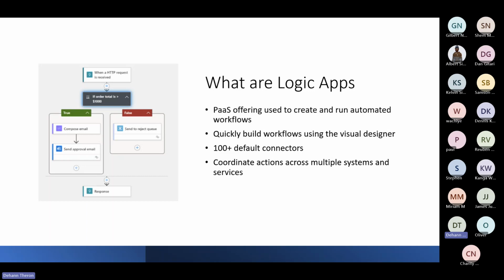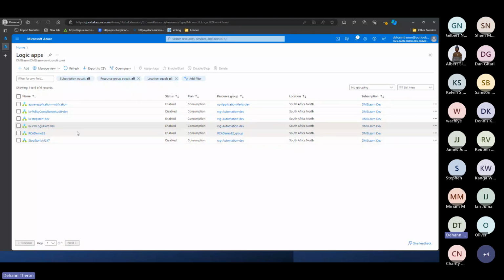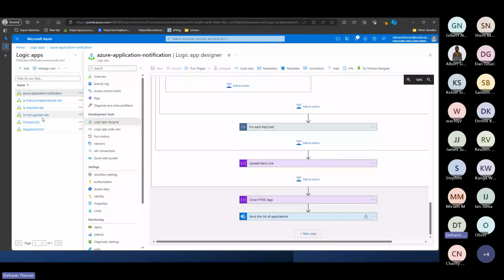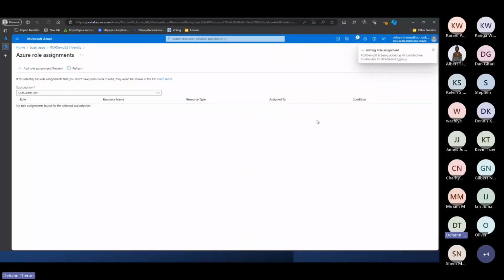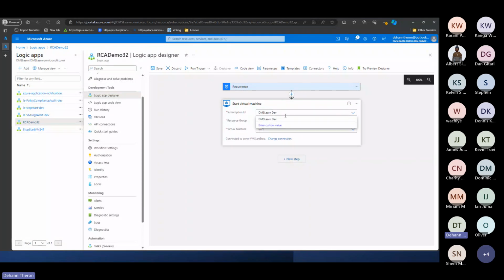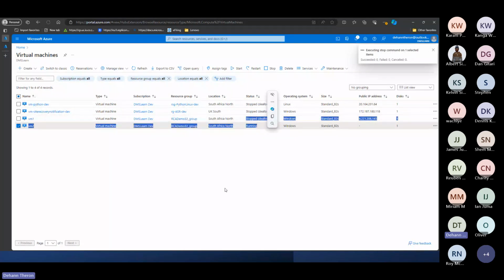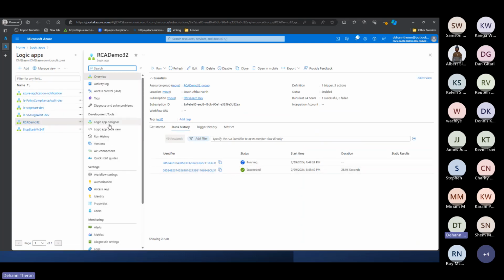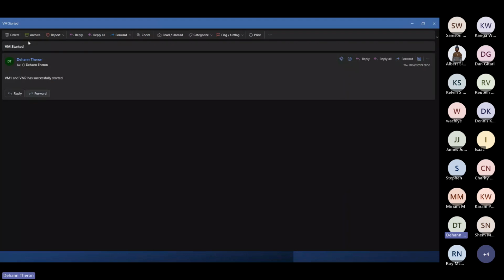Automation with Logic Apps: A Beginner's Guide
In this session, Dehann Theron is walking us through an introduction to logic apps, a powerful way of automating processes! Whether you're a seasoned developer or just starting out, this video will illuminate the capabilities of Logic Apps within the Azure ecosystem. Tune in to unlock the full potential of your cloud experience.